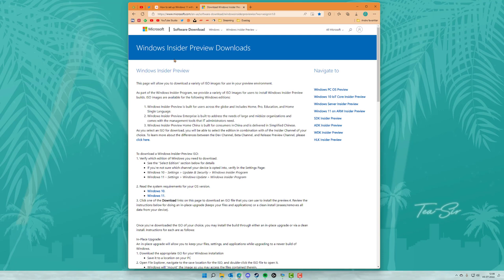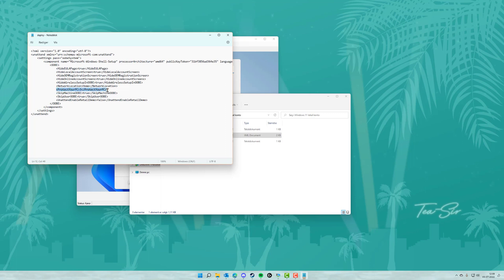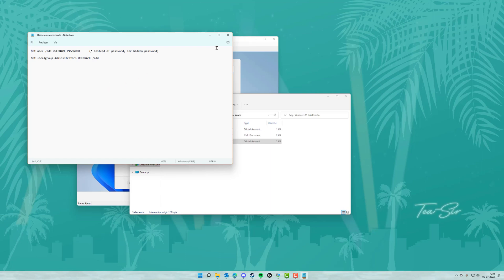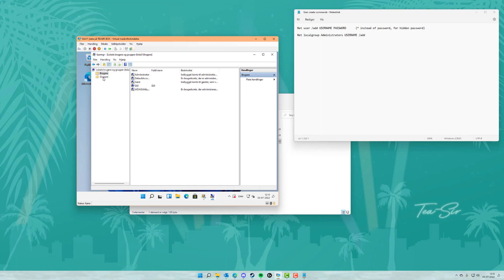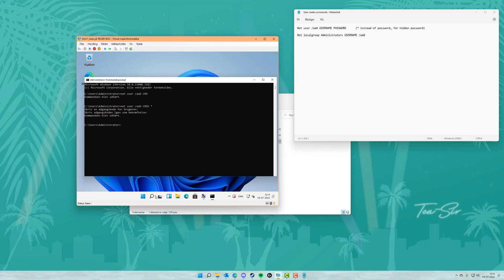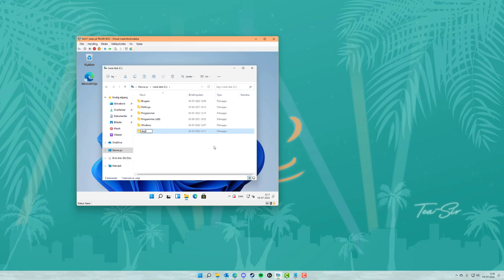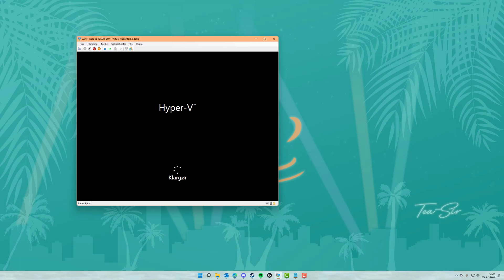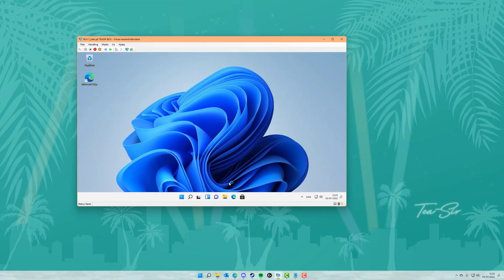Windows 11 22H2 Skip Online account creation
A tutorial for how to skip Online account creation during first start of Windows 11, 22H2.

I did do some cutting in the end of the video. All I cut was the waiting time, to keep the video short. I did nothing funny or extra, to make this work.
I have tested both in VMs and actual PCs.